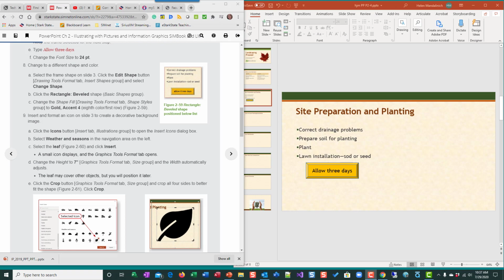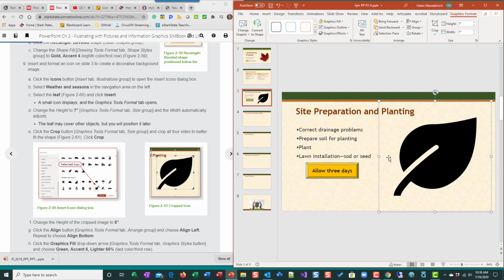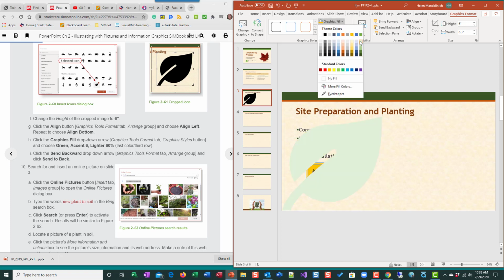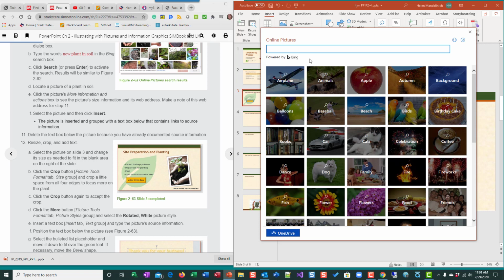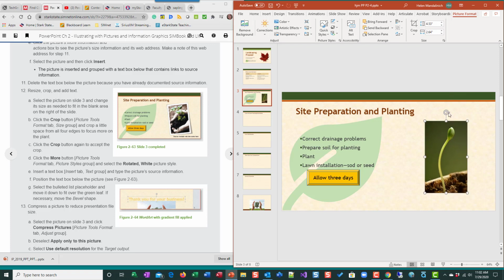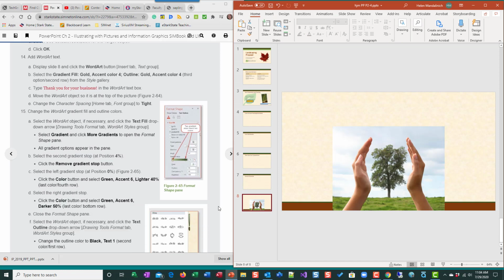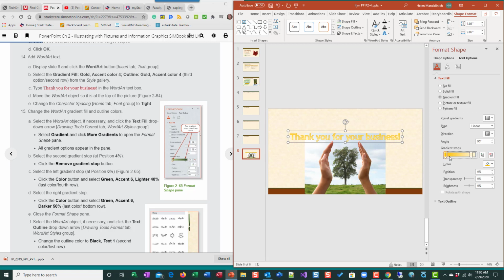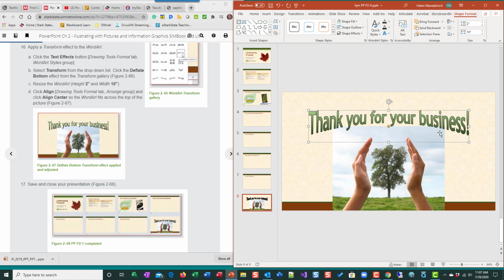PowerPoint Ch 2 PP 2 1step 9 to end